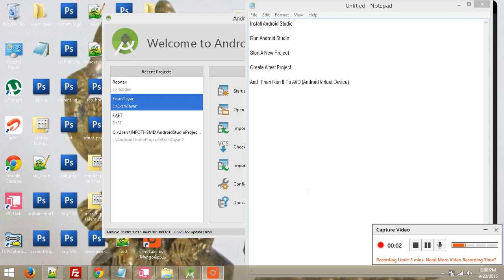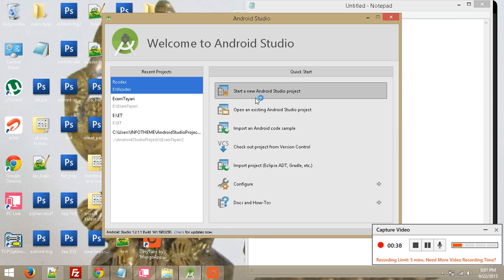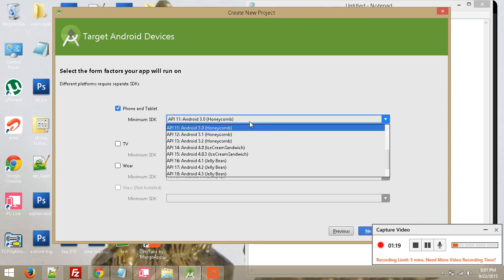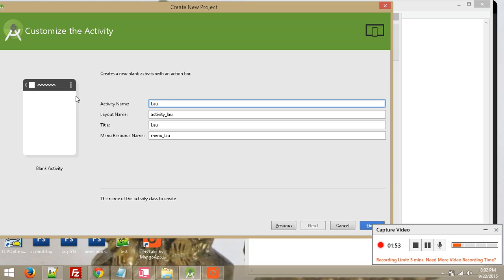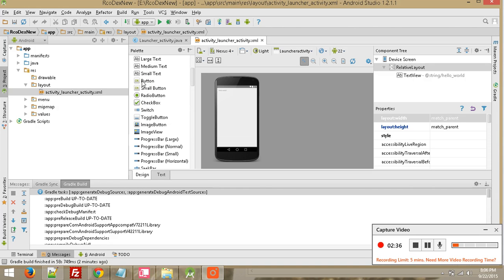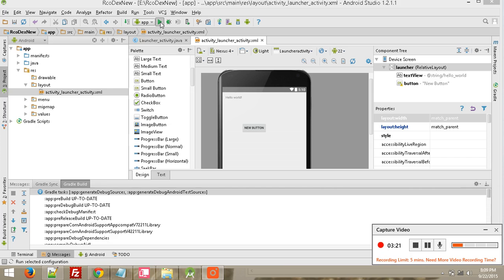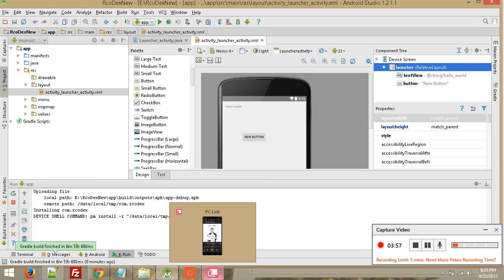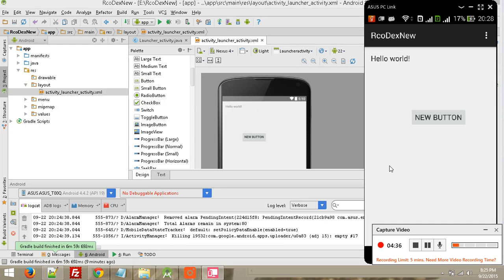How to make a simple Android App using Android Studio For Beginners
Learn simply and easily an android app using Android Studio. Make an android app and run it to Physical Android Device. Use AVD to run your android app.